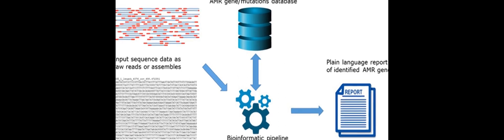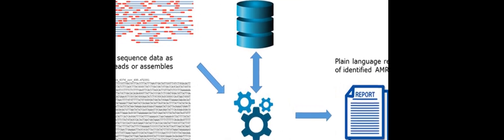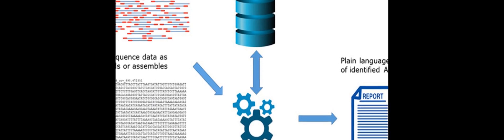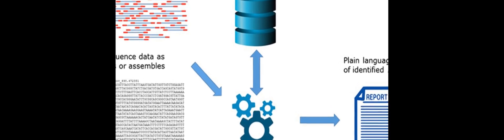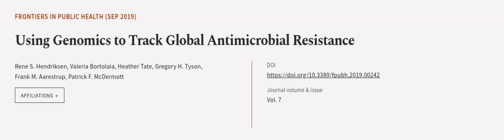Using Genomics to Track Global Antimicrobial Resistance | RTCL.TV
### Keywords ###

### Article Attribution ###
Title: Using Genomics to Track Global Antimicrobial Resistance
Authors: Rene S. Hendriksen, Valeria Bortolaia, Heather Tate, Gregory H. Tyson, Frank M. Aarestrup ,and Patrick F. McDermott
Publisher: Frontiers Media S.A.

### Video Timestamps ###
0:00:00 - Summary
0:01:08 - Title
0:01:14 - Outro
0:01:17 - End